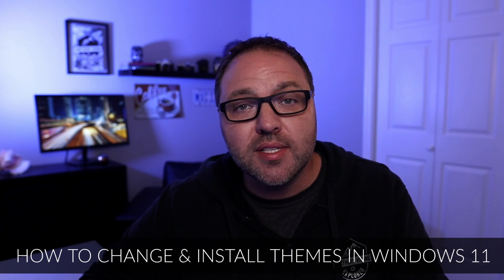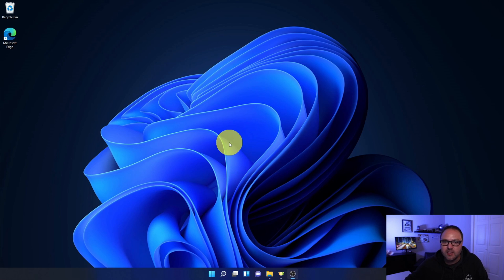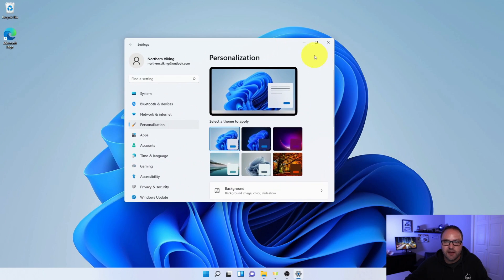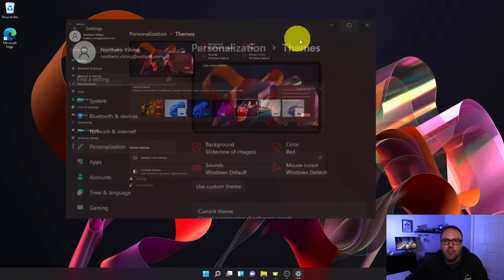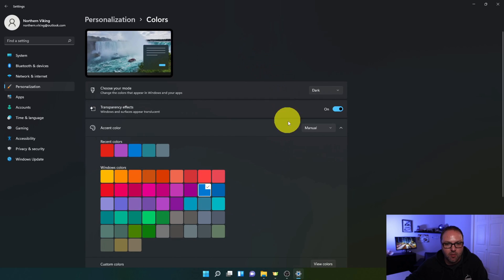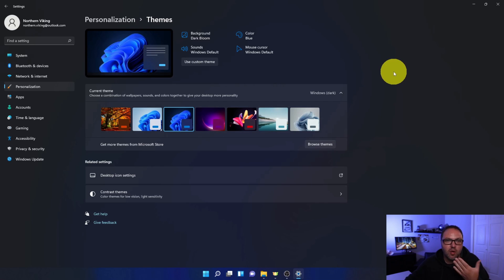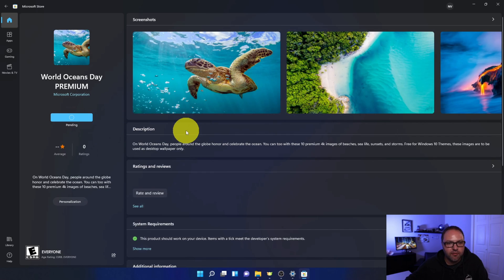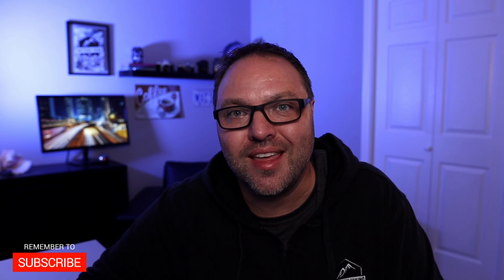How to Change & Install Themes in Windows 11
Are you wondering how to change the background or theme in Windows 11? In this tutorial, I will show you how to change the Theme in Windows 11. I will also show you how to download and install new themes from the Microsoft store. With these Windows 11 theme changes, your PC will have a whole new look in a few simple steps.

🛒 Amazon Links to Current PC Build 🛒
Gigabyte GeForce RTX 3060
Thermaltake V250 PC Case
Gigabyte X570 Aorus Elite WiFi
AMD Ryzen 7 5800X CPU
HyperX Fury 32GB 3200MHz DDR4
Samsung 980 SSD 1TB - M.2 NVMe
Cooler Hyper 212 Black Edition CPU Cooler
Thermaltake Toughpower 750W Power Supply